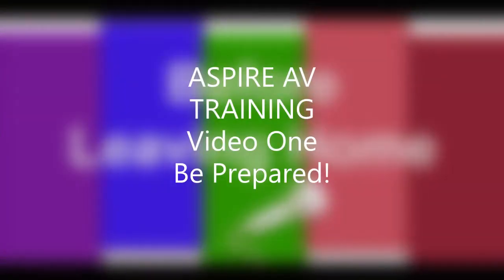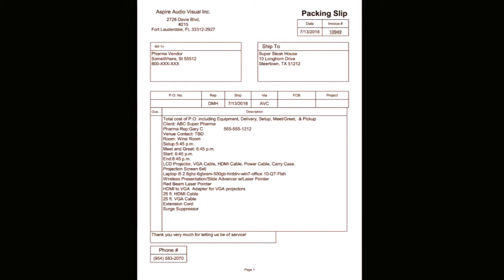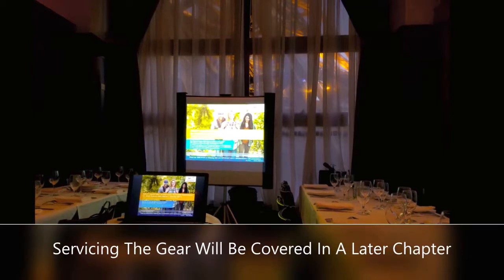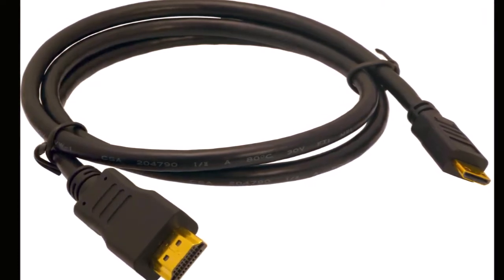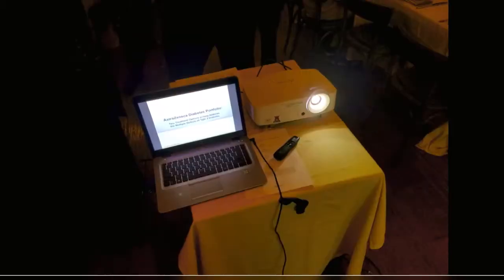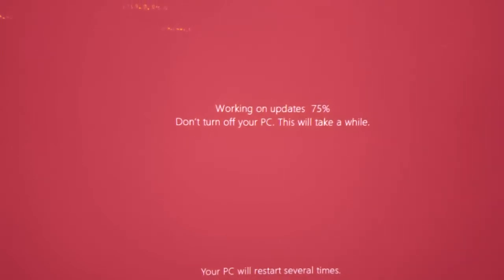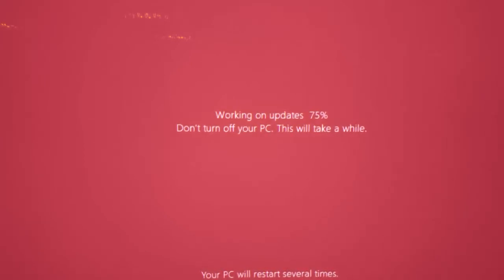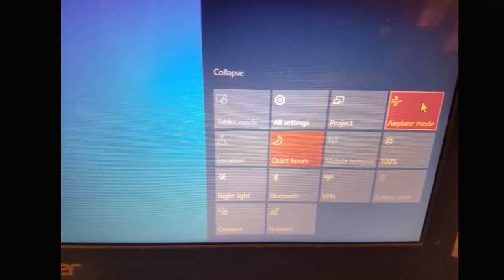Aspire AV Training Video Chapter One Before You Leave Home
How to properly prepare for the rental deployment beforehand.
Verify Details, inspect gear, manage time, and dress professionally.